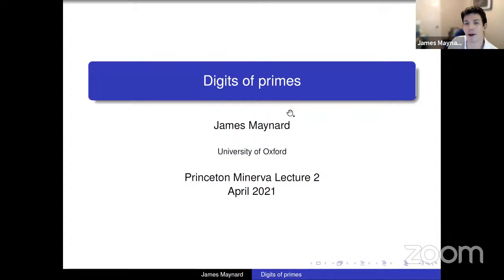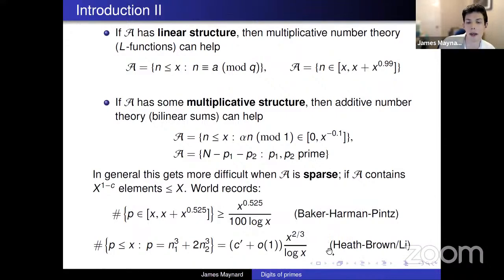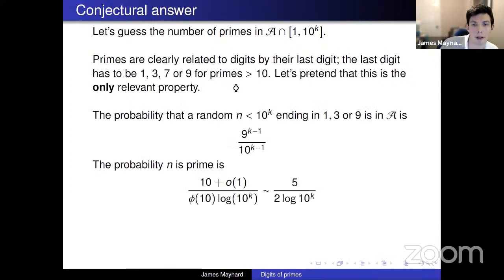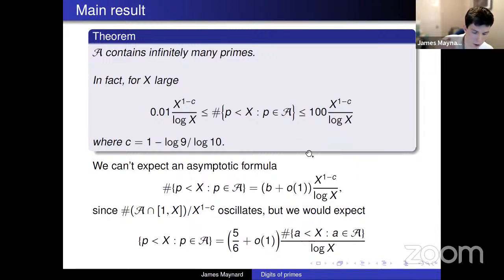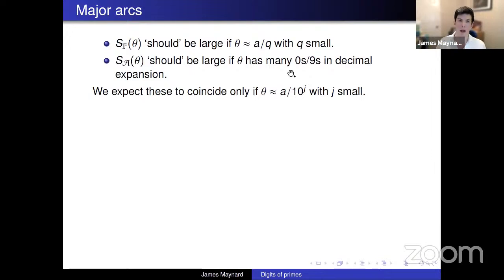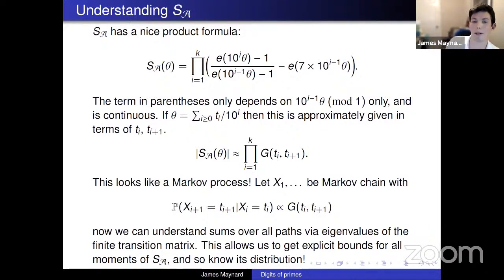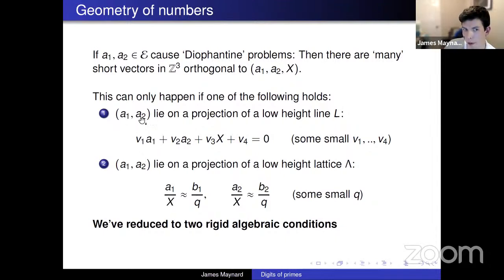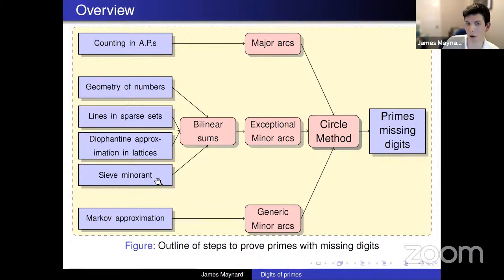Minerva Lectures - James Maynard